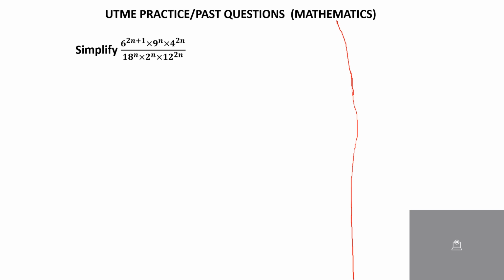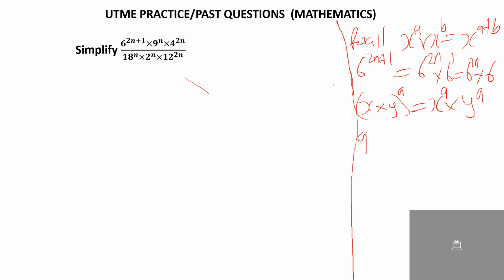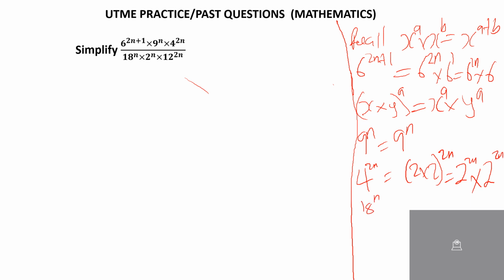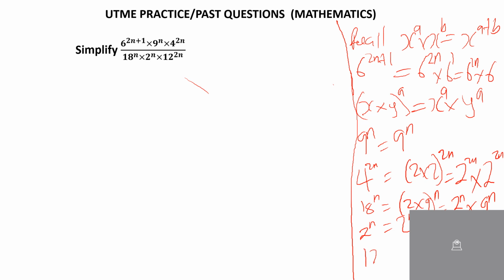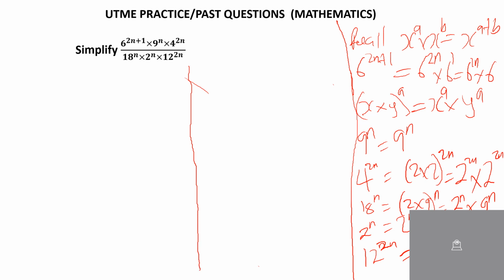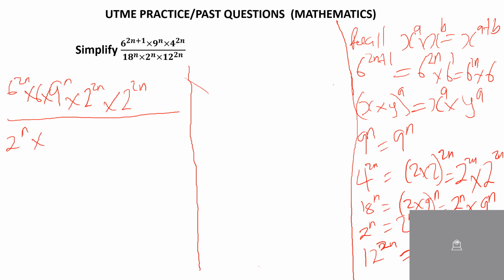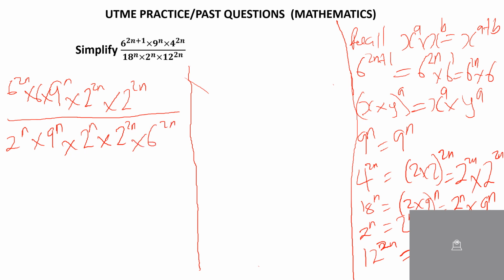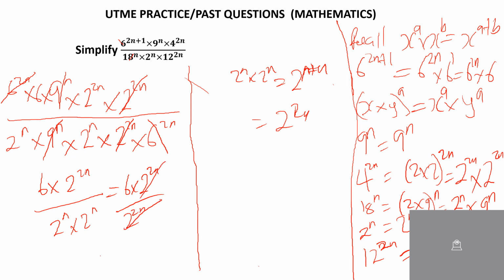UTME PAST QUESTIONS